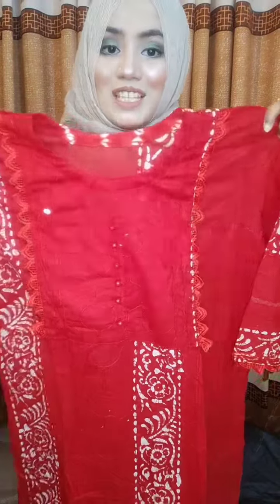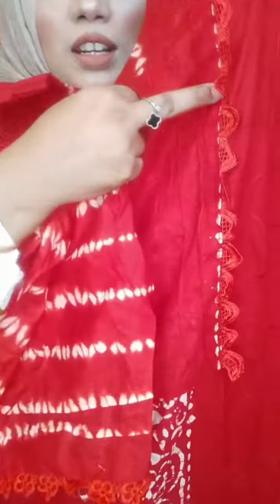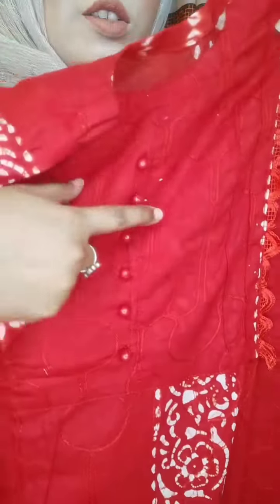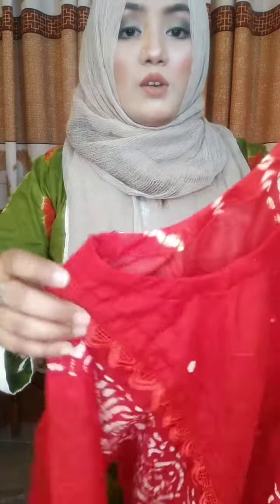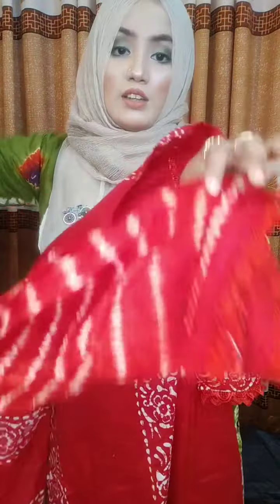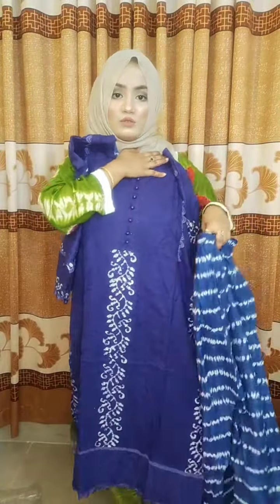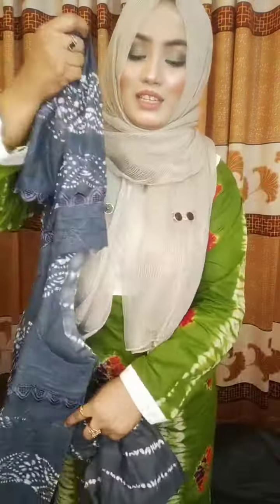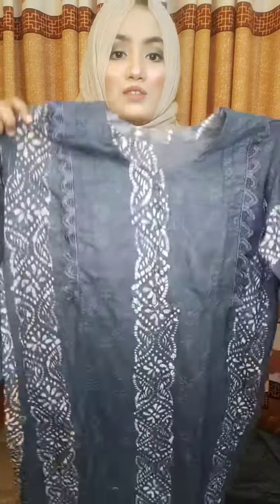Summer Friendly readymade 2pcs Collection